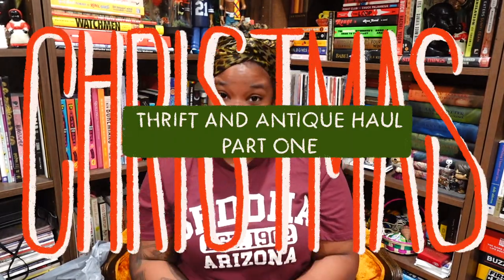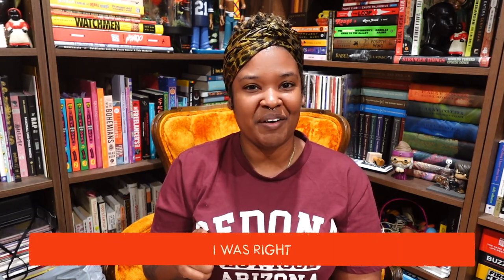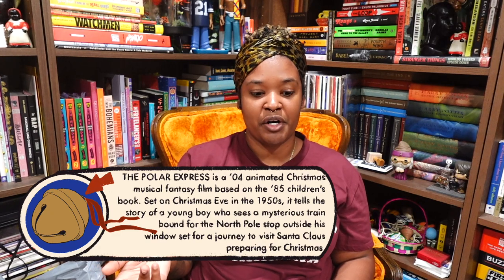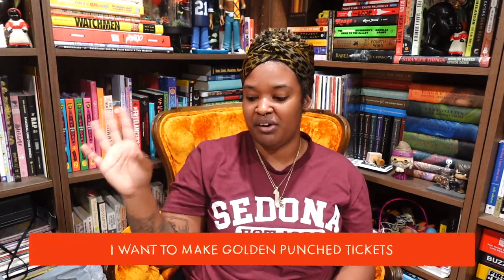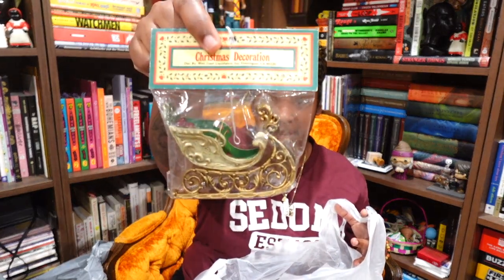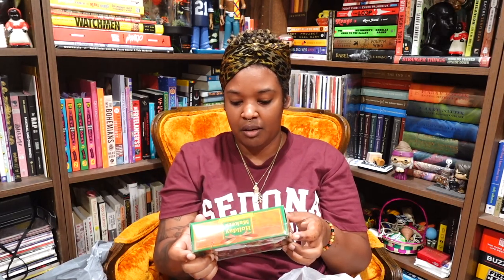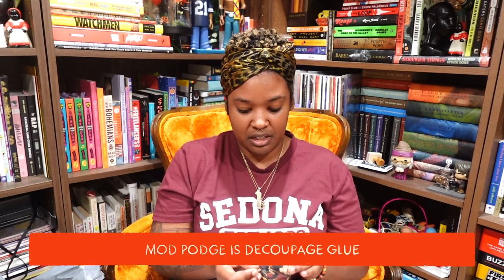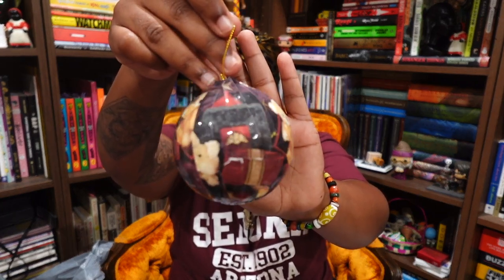CHRISTMAS HAUL Extravaganza Part 1! 🛍️🎄 Thrift Haul and Antique Haul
So I may have been buying for Christmas since September 😅 Expect more hauls to come, but Christmas content has arrived!

Like my work? Check more of it out on my website!